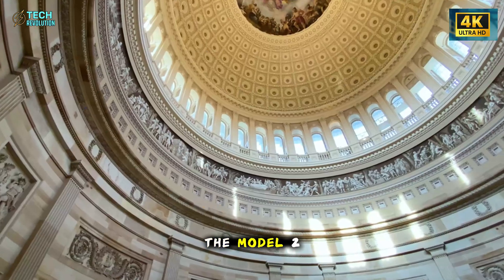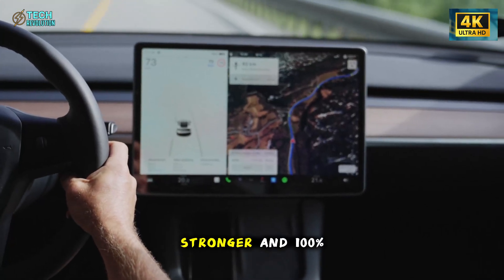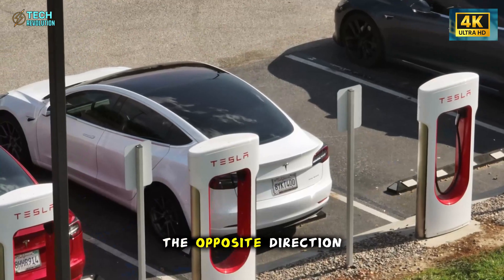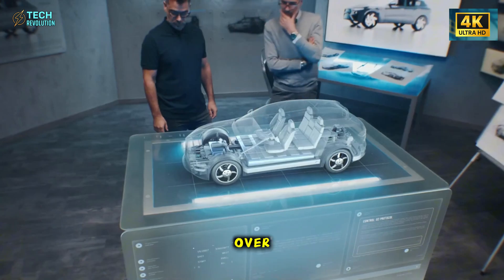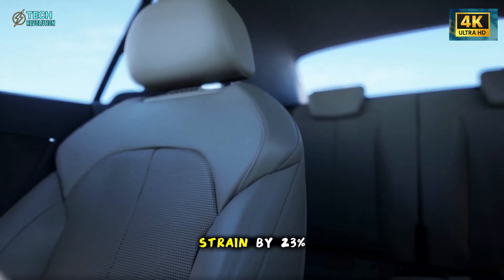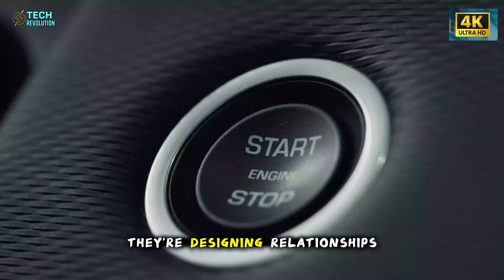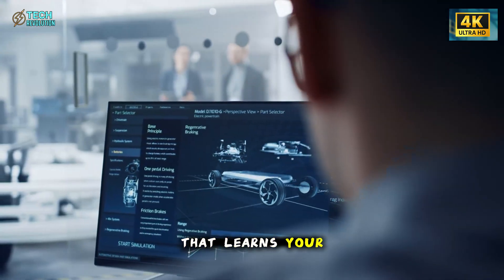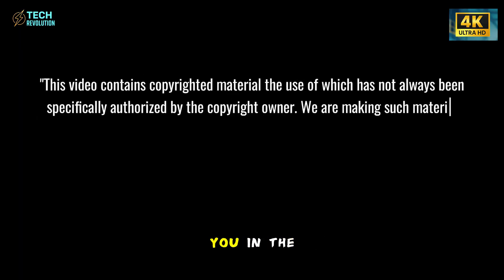Tesla Model 2 Interior FINALLY HERE: AI Cabin, No Buttons. What's SHOCKING?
Tesla Model 2 Interior just changed everything — an AI cabin that thinks before you do.
⏳ Timeline:
00:00 - Tesla Model 2 Interior: AI Cabin Revolution Begins
03:46 - Tesla Voice AI: The Car That Understands Intent
05:08 - Tesla Steering Tech: The Wheel That Learns You
06:51 - Tesla Smart Seats: Reading Your Body in Real Time
09:15 - Tesla Neural Network: Every Driver Feeds the System
10:48 - Tesla Gamechanger: When AI Starts Driving You